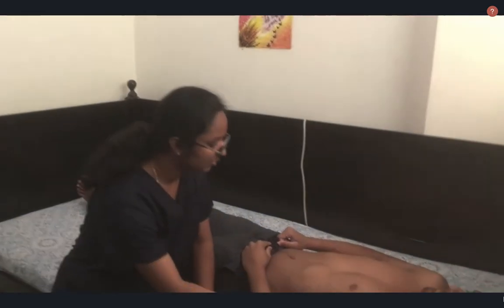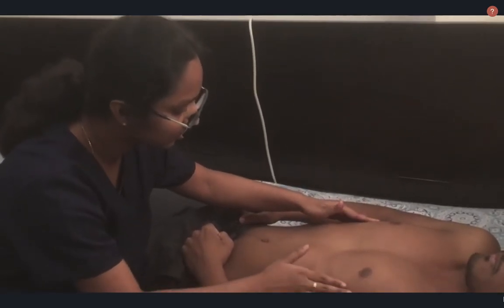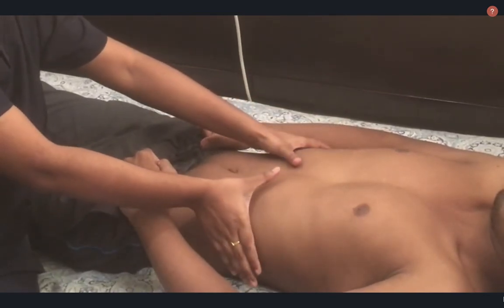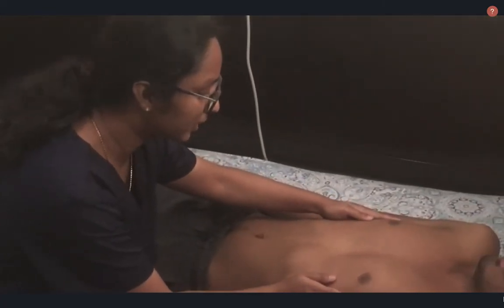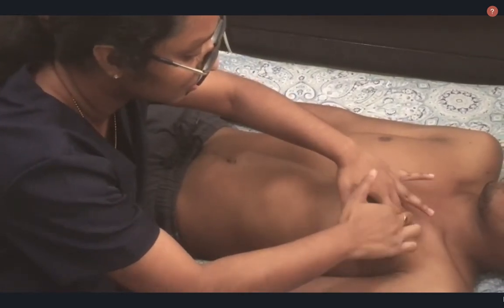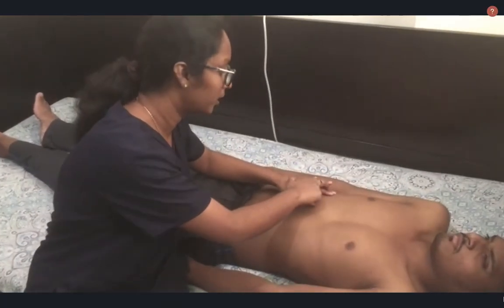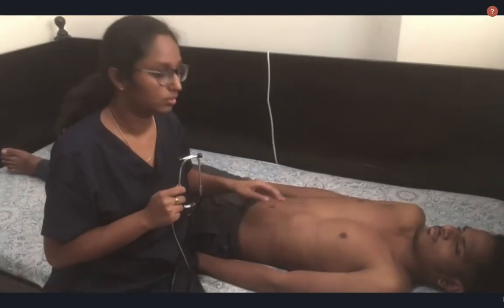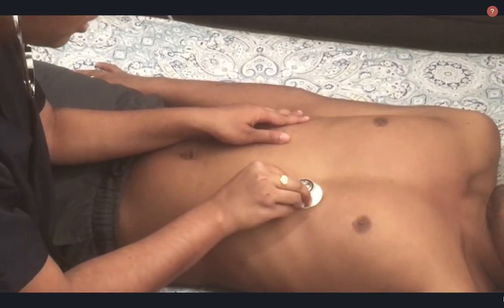THORAX AND LUNGS EXAMINATION - BHADRAMRAJU VAISHNAVI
IM VIDEO